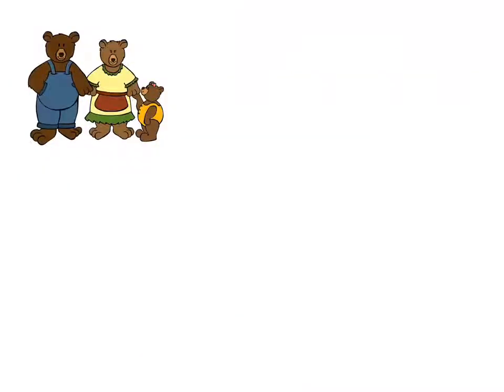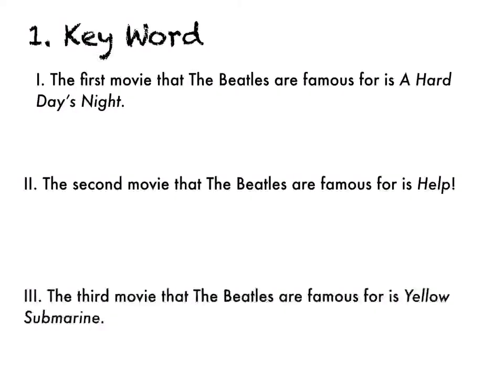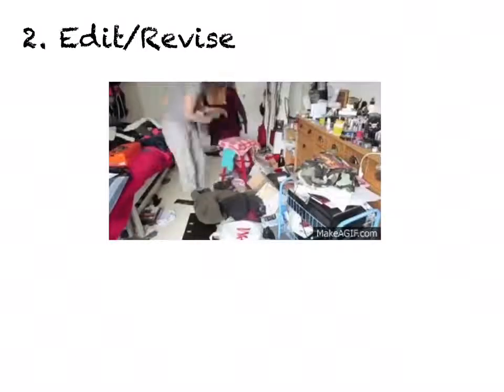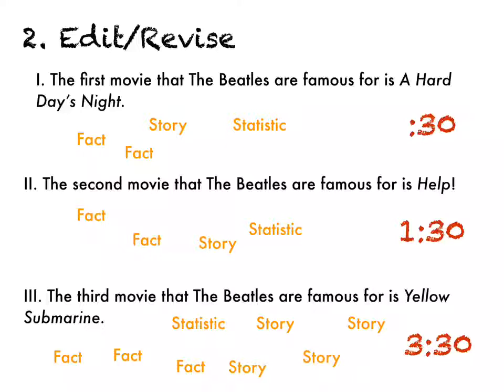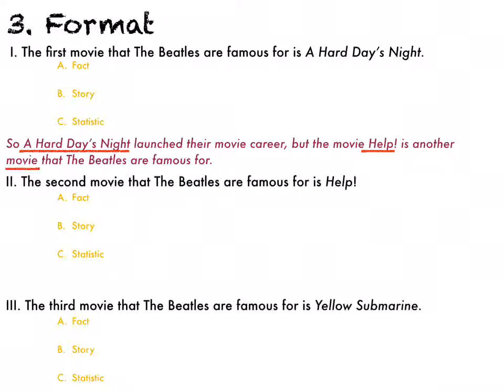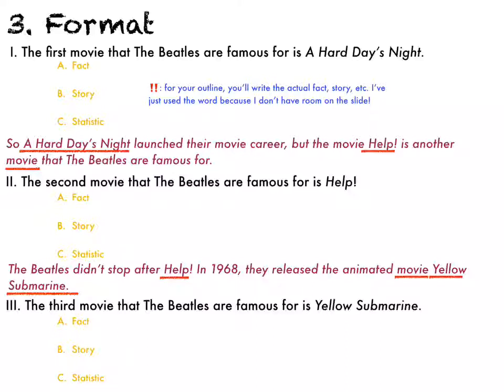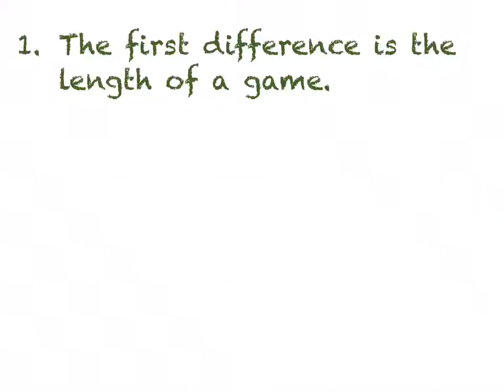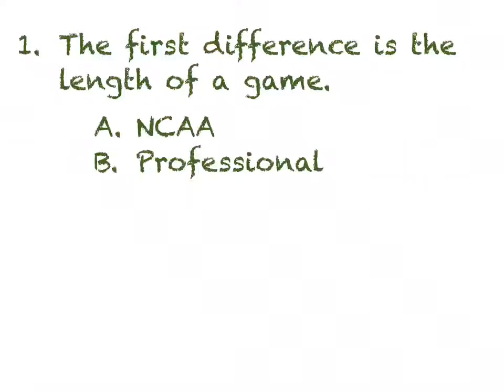Organization Help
Watch this video to get help with organizing your speech!